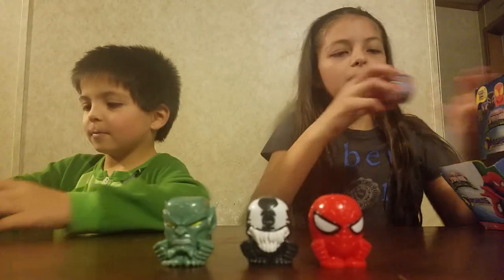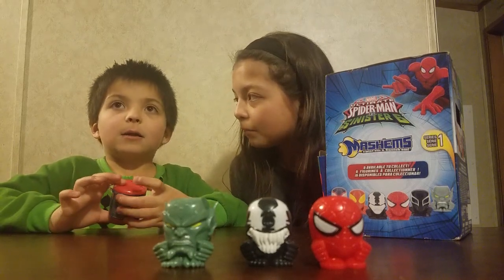How Alex sees it : Spiderman Mashems